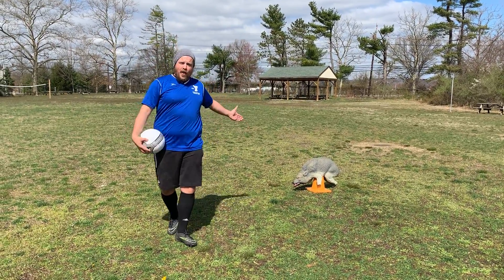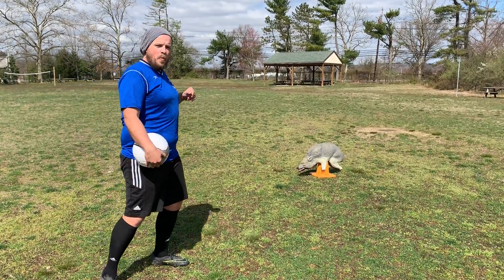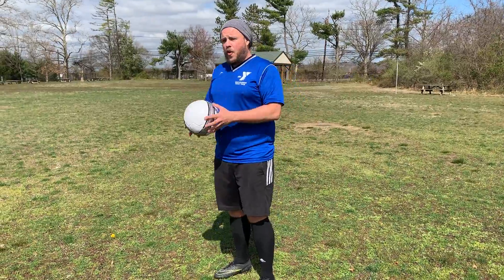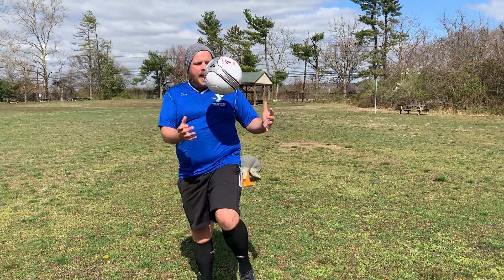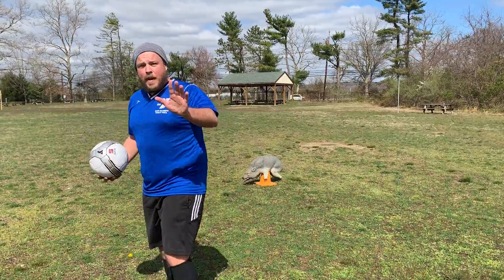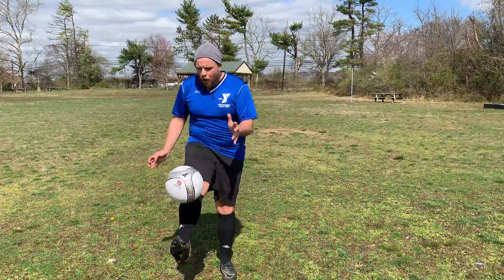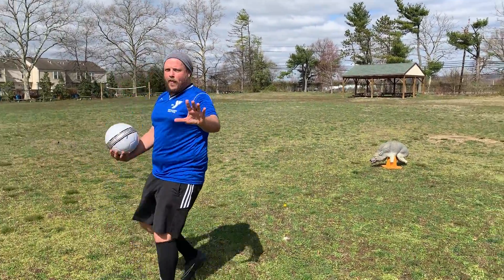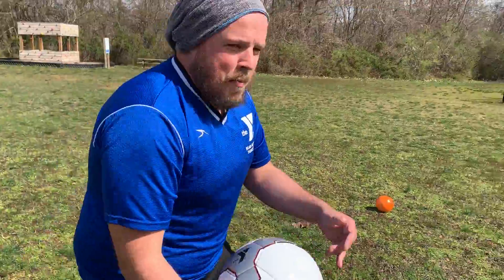Soccer with the Bear-Glasgow YMCA